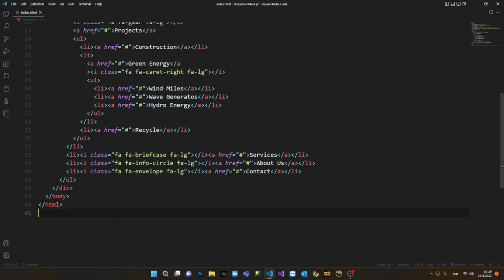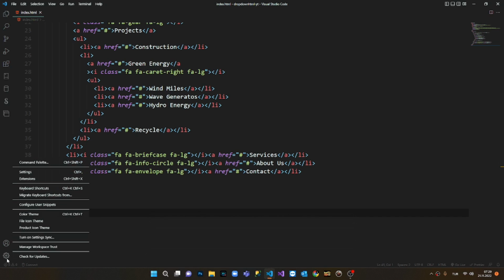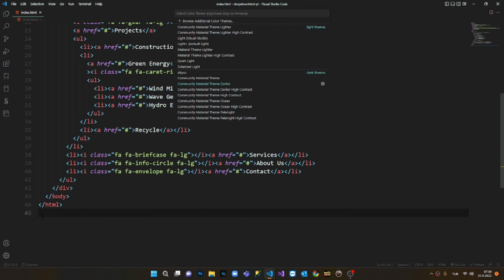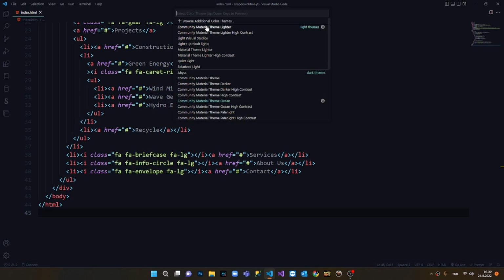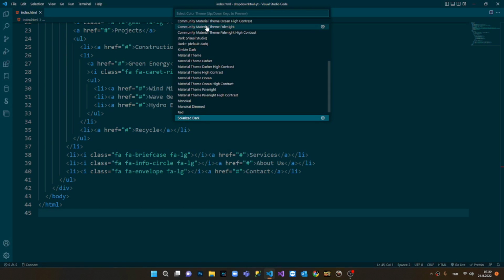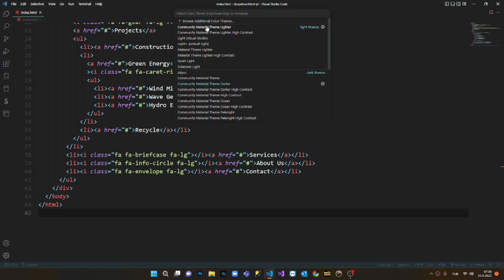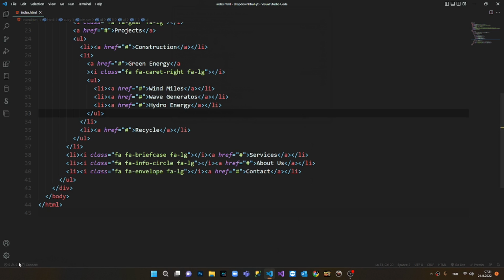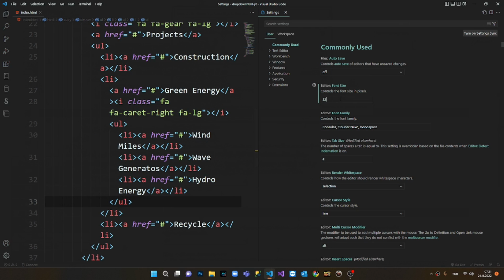How to Change Theme Color and Font Size in VSCODE